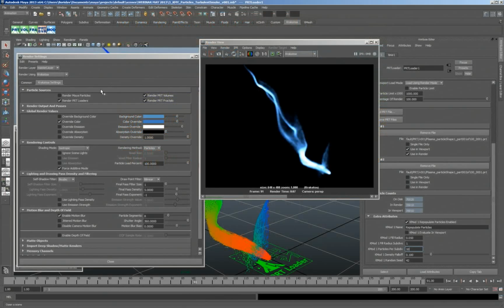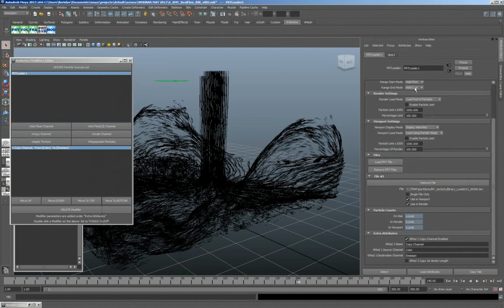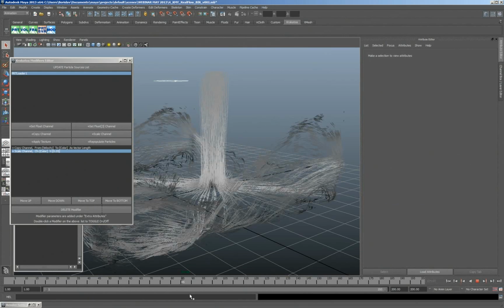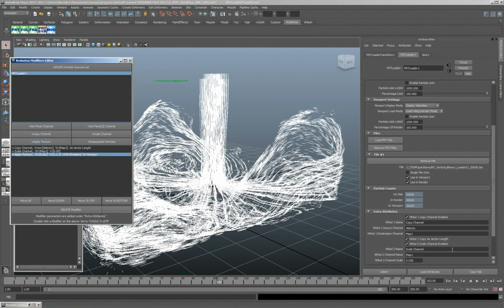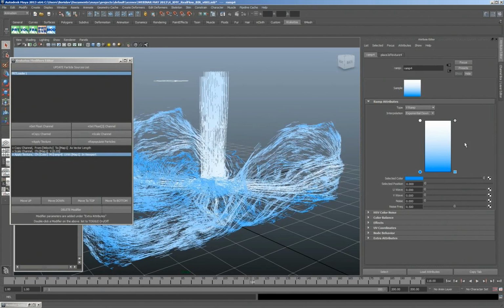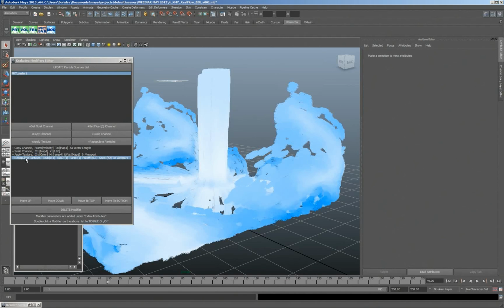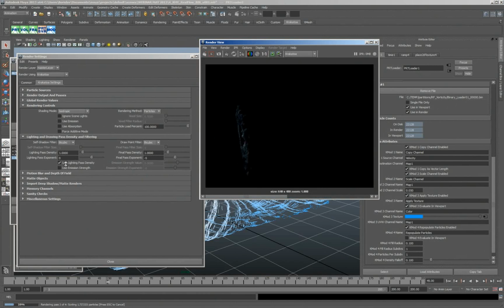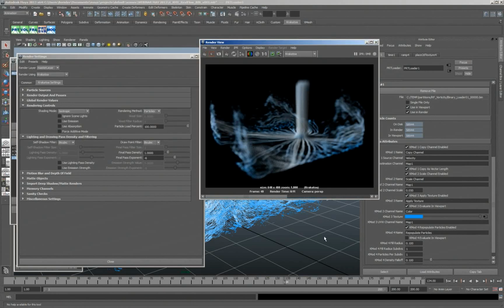Krakatoa MY Webinar Day 2 - RealFlow Color By Velocity And Repopulation